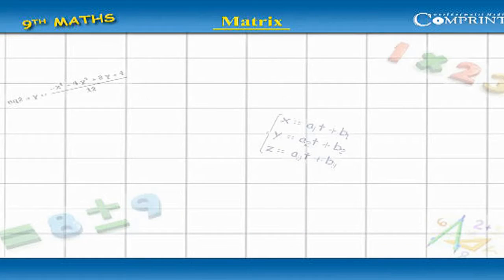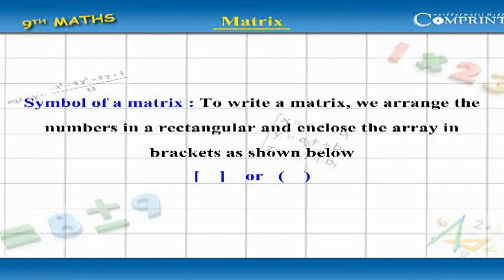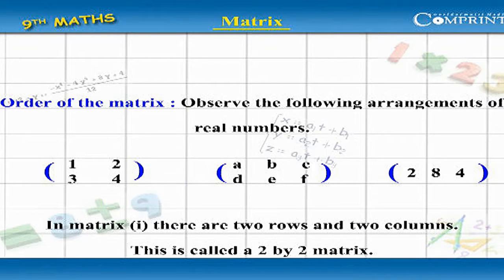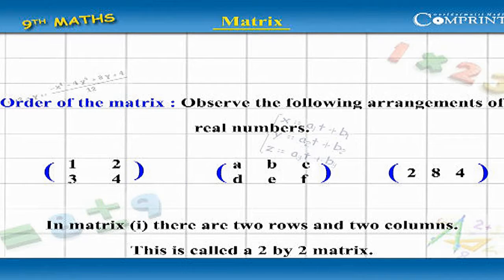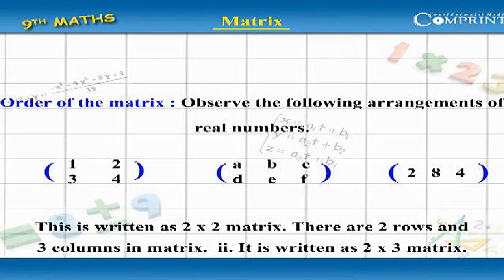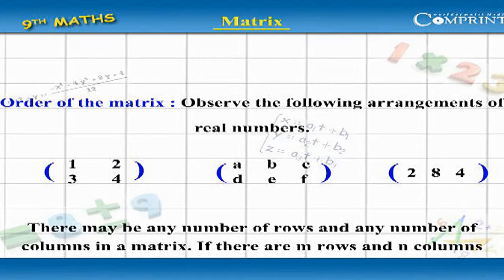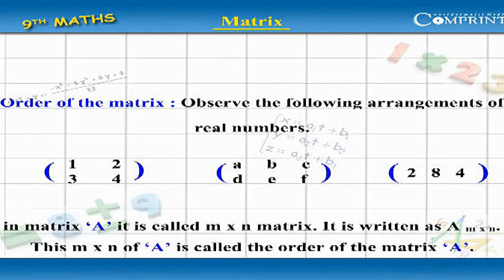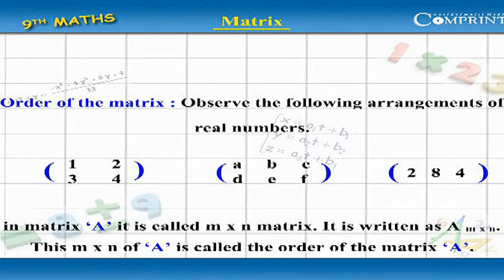Matrix | 9th Class Mathematics | Digital Teacher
Matrix,9th Class Mathematics, English Medium. AP And Telangana State Syllabus Online by Digital Teacher.